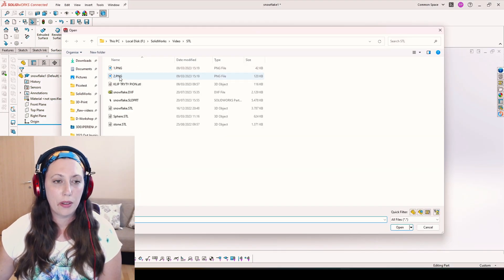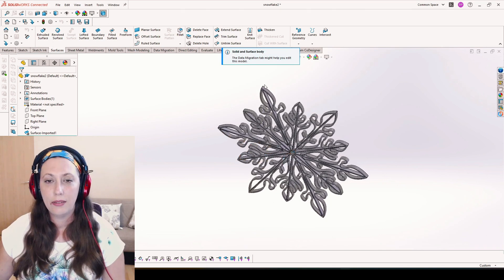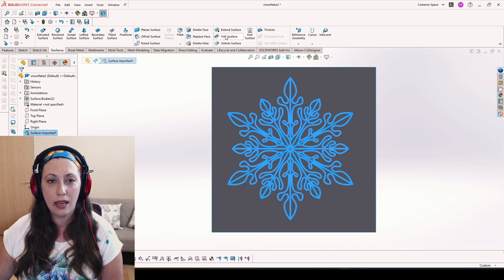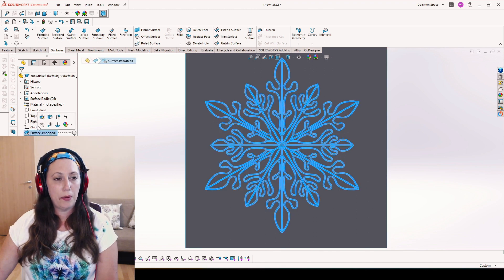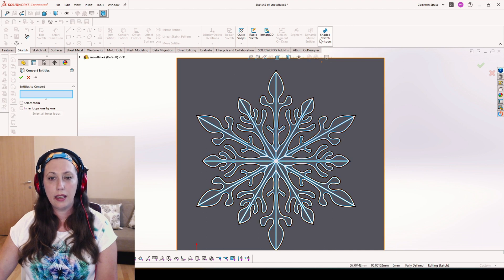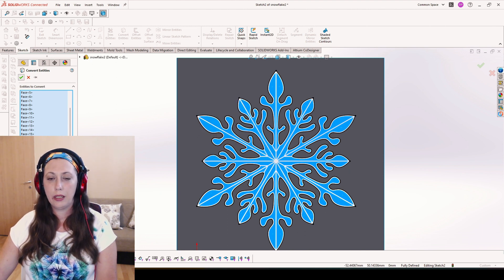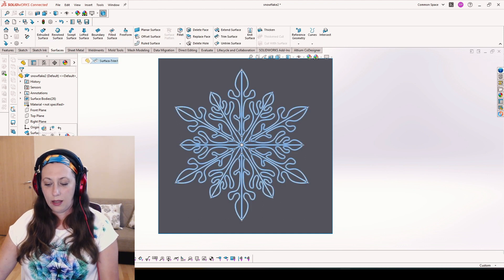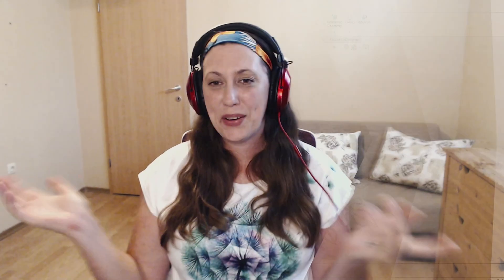SolidWorks Secrets: Convert Entities of Imported Mesh Fast and Easy!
Hey there, fellow SolidWorks enthusiasts! 🎉

Remember those awesome videos where we learned how to import STL files into SolidWorks, turning them into editable bodies? They were fantastic! 💪 But hang on, have you ever hit a roadblock when trying to use the "Convert Entities" feature on imported mesh surfaces, faces, or edges? 🤔 Yeah, it can be a bit frustrating!

Fear not, because in this exciting new video, we're going to tackle this challenge head-on! 🚀 I'll be your guide as we dive into the world of converting entities of imported mesh surfaces and bodies.

By the end of this tutorial, you'll know how to effortlessly transform those tricky mesh entities into editable sketch entities. 🎨 That's right! We'll unlock the true potential of your imported mesh files and make your 3D modeling experience even more amazing.

So, if you've ever struggled with using the "Convert Entities" feature on imported mesh geometry, this video is tailor-made for you! 🎥 Get ready to level up your SolidWorks skills and turn those limitations into opportunities for creativity!

🔔 Let's embark on this exciting journey together! See you in the video! 😉

--- 3D Print ---
*Filaments I prefer *

🔗FIND ME